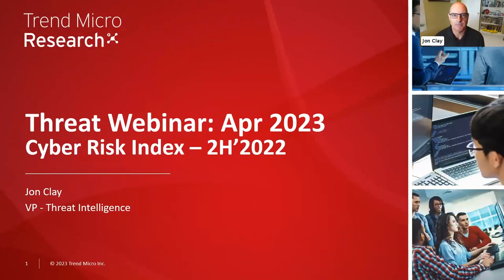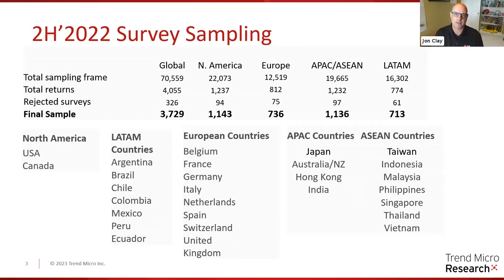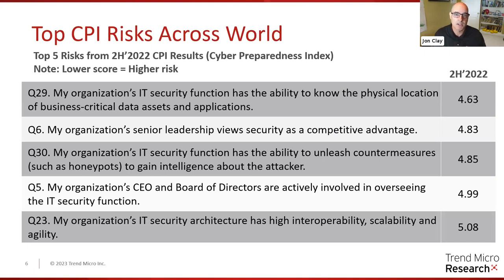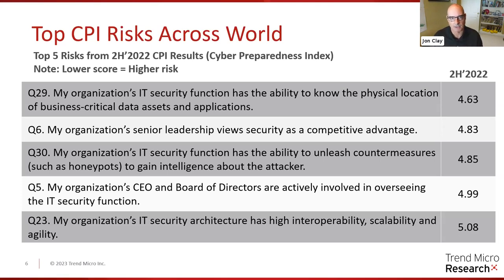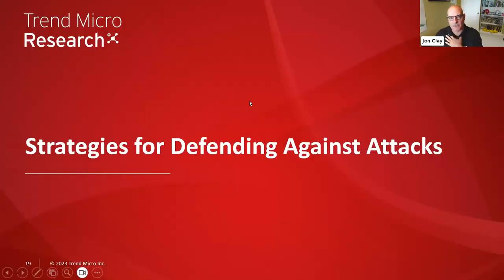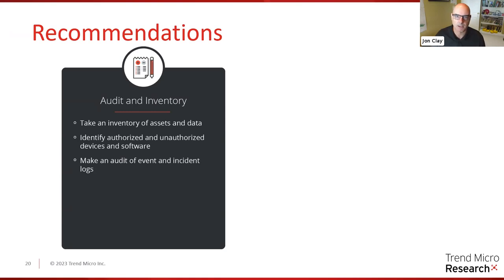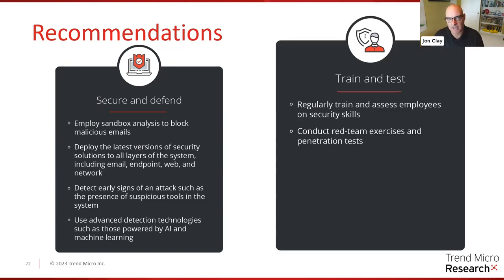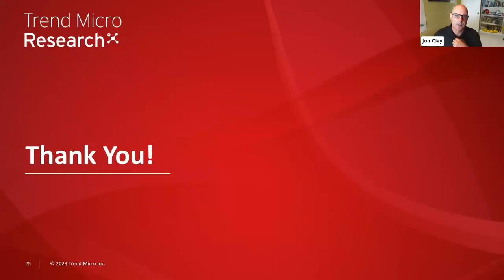Cyber Risk Index Improves to Moderate Risk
Jon Clay, VP of Threat Intelligence, will give you an up-to-the-minute summary of Cyber Risk Index scores around the world, actionable insight into top risk areas across people, process, and technology, and best practices to better recognize, assess, and mitigate your cyber risk.

At Trend Micro, everything we do is about making the world a safer place for exchanging digital information. We believe cyber risks are business risks, and we secure the world by anticipating global changes in modern infrastructures, evolutions in threats, shifts in user behaviors, and advancement in application development.